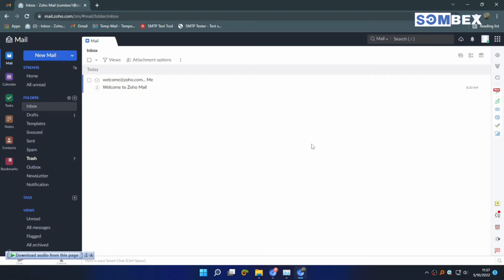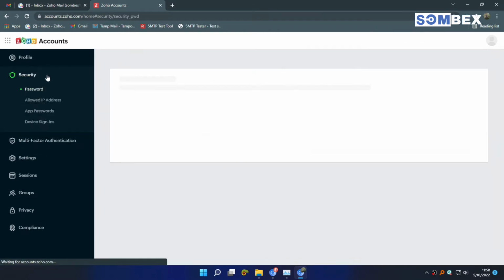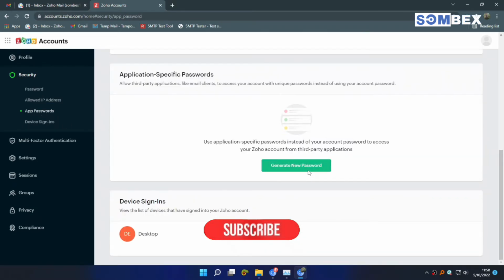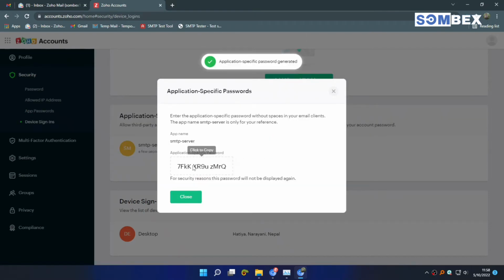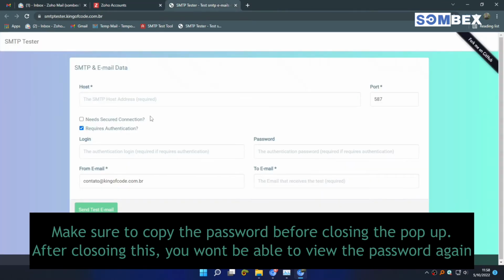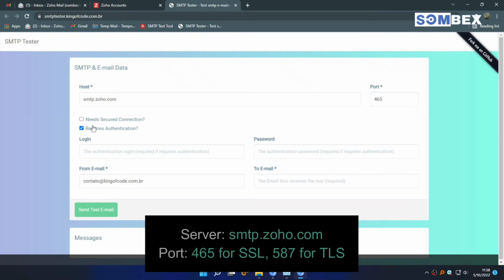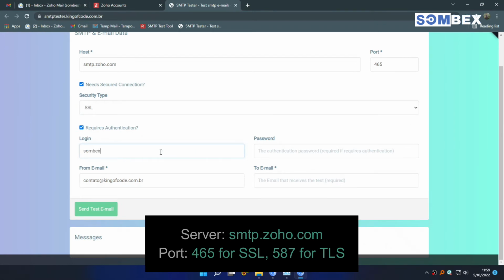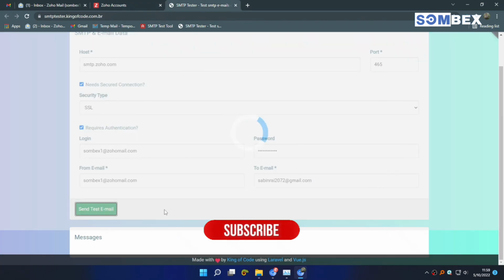Setup Free SMTP Server With Zoho (2FA)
gmail smtp alternative

How to Setup Zoho SMTP Server With 2FA
How to Setup free SMTP Server With  zoho

Free smtp server with zoho, with 2fa

zoho smtp server setttings